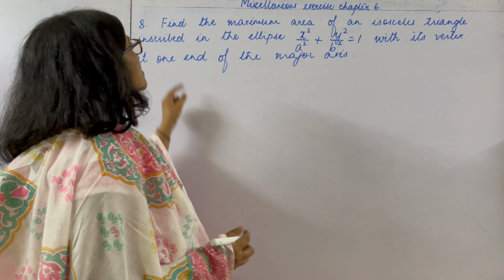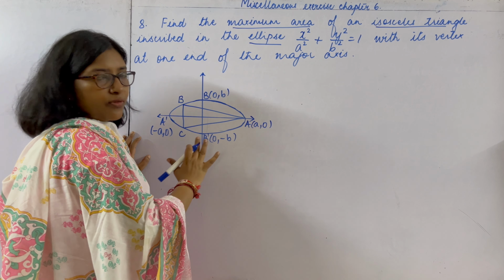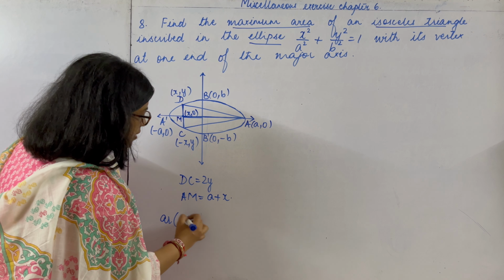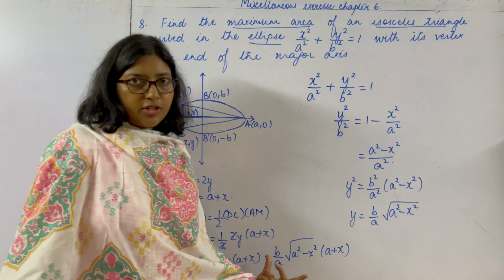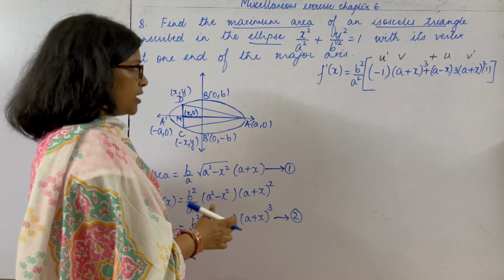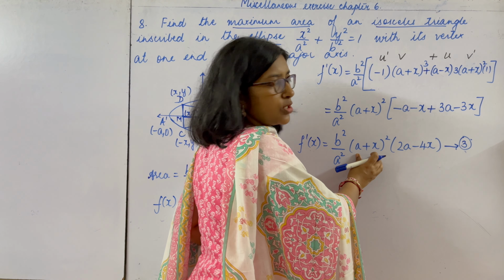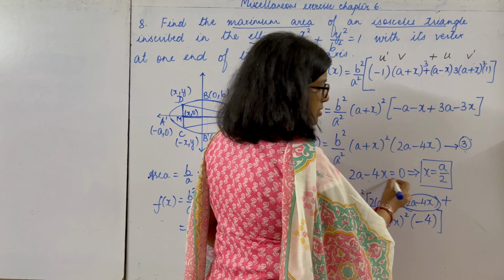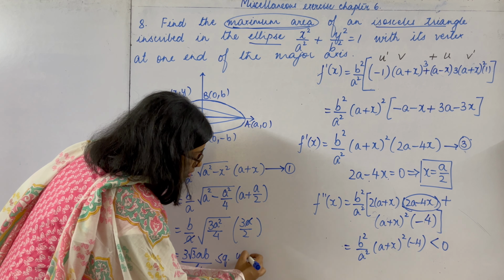NCERT CHAP-6 MISC EXERCISE Q-8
NCERT
Chapter-6
Miscellaneous Exercise
Question-8